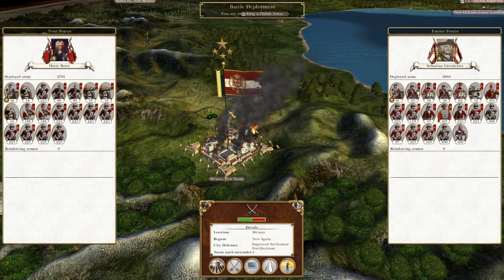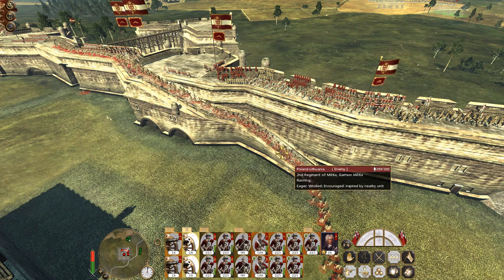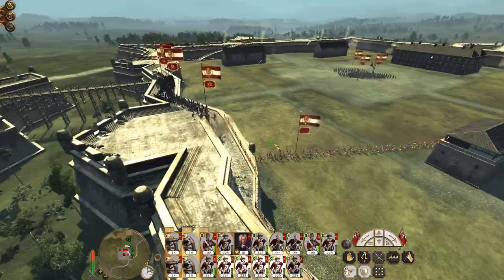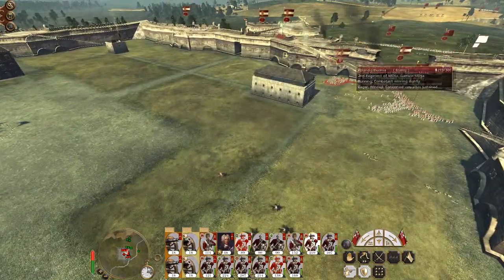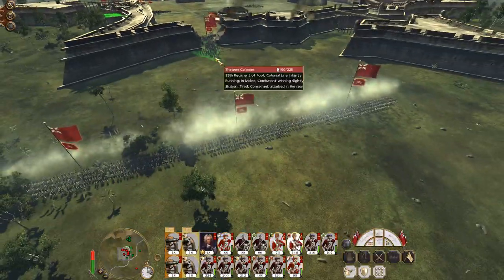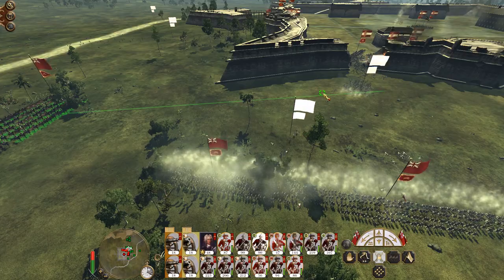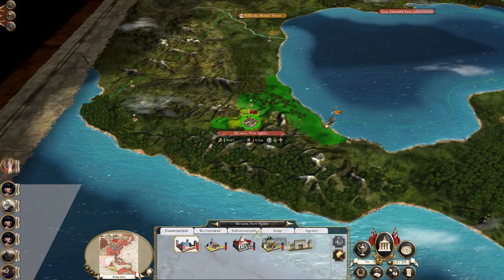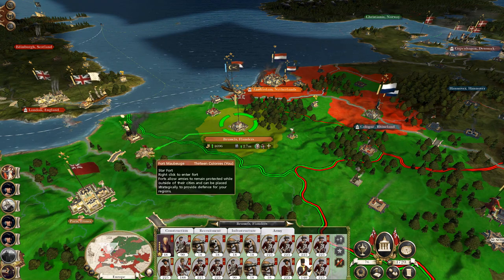Let's Play Empire Total War: DM - Thirteen Colonies #32 - Opportunistic Land Grab!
Hey guys, welcome to the next episode of my Empire Total War Lets Play as the Thirteen Colonies - in this episode we take the opportunity of securing Mexico from the Polish and begin the drive towards Vienna!